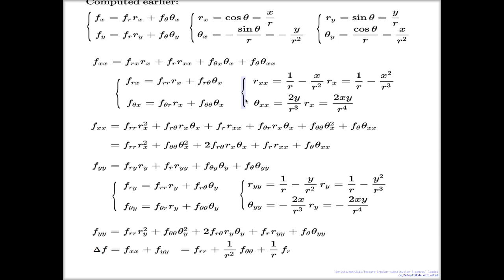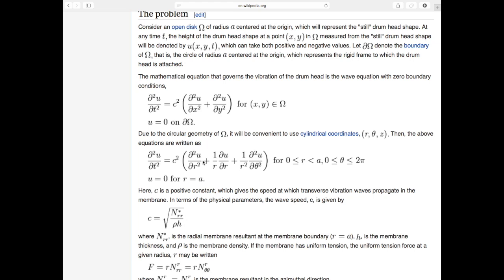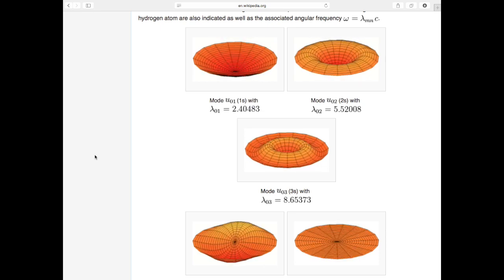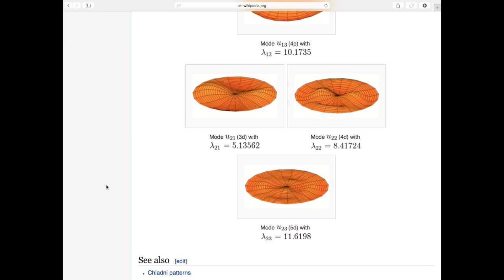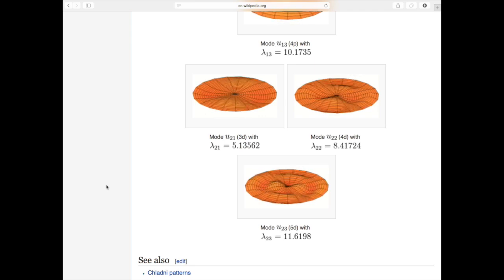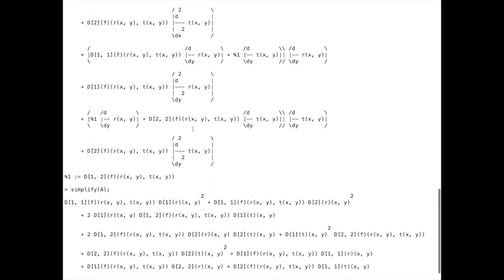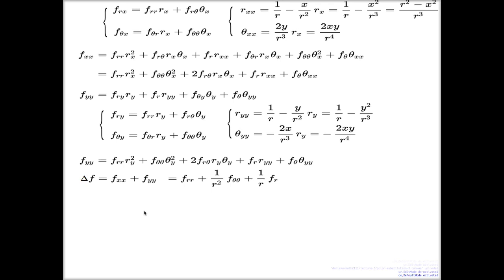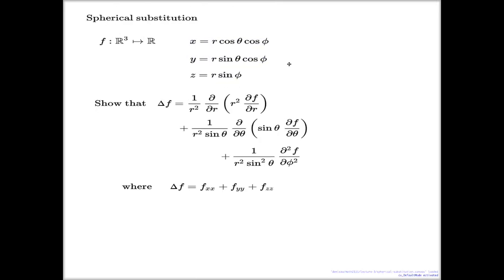Week 3 Lecture 11 - Laplacian in polar coordinates via Maple and directional derivative